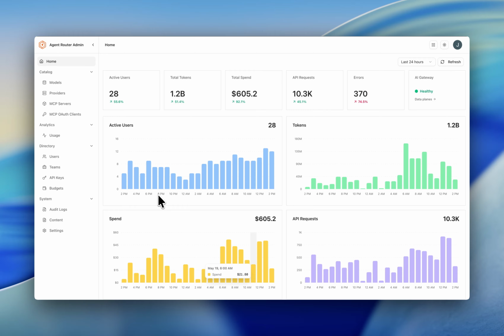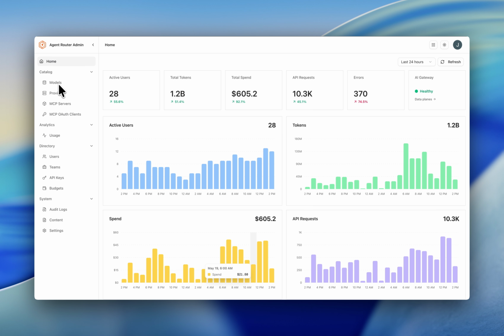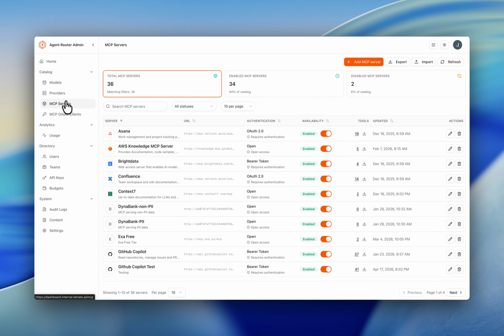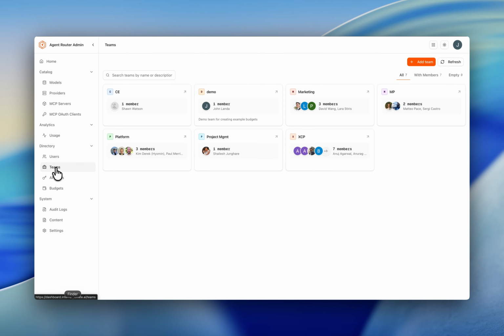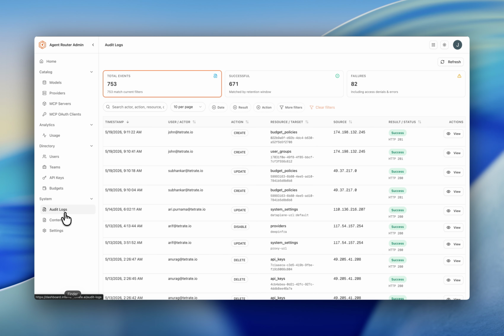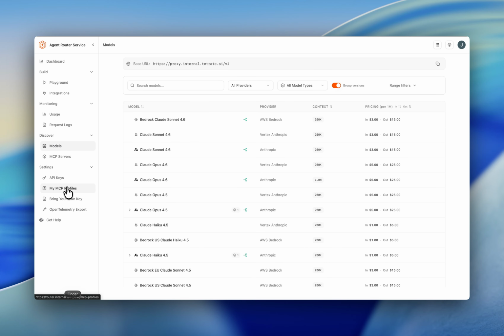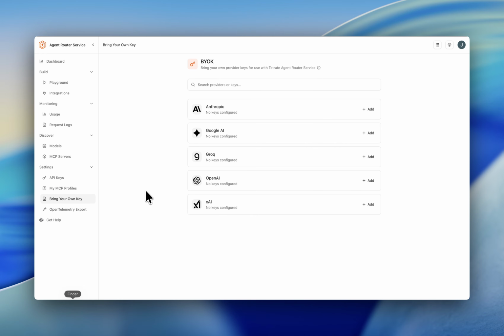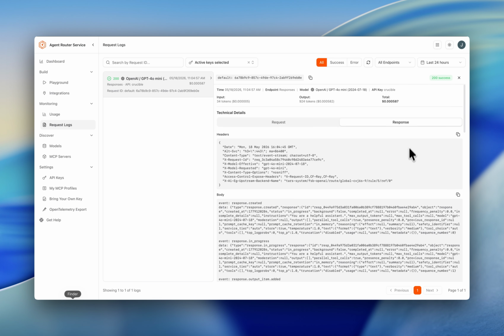Agent Router Enterprise 101 Overview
A walkthrough of the developer and admin experience covering common use cases